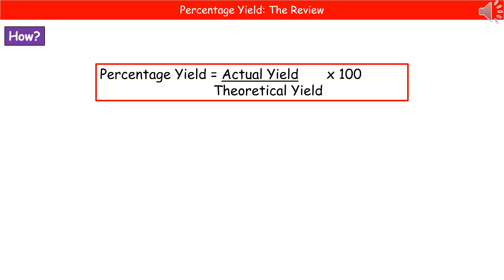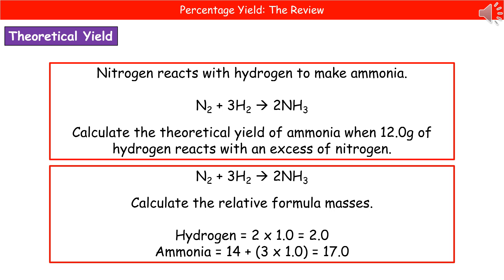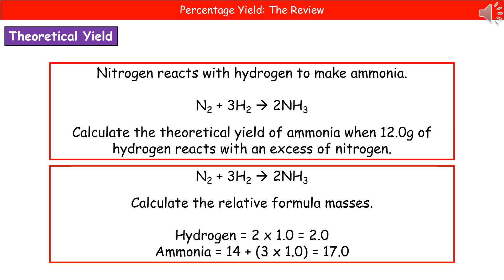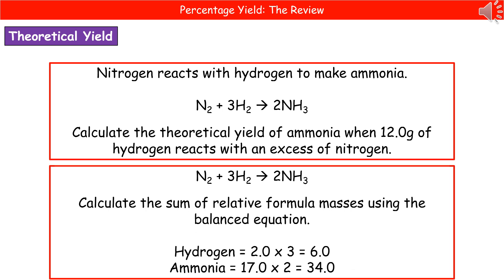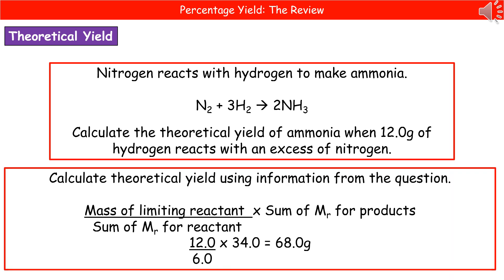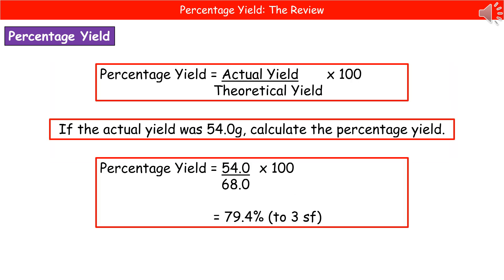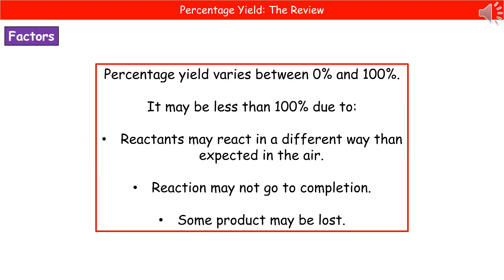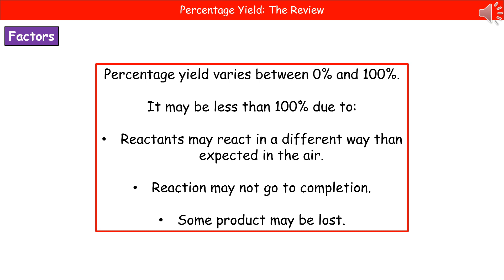OCR Gateway A C5.1.1 - Percentage Yield Summary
OCR Gateway A revision video for Chemistry on C5 - Percentage Yield for the foundation and higher tier.  First exams in 2018.